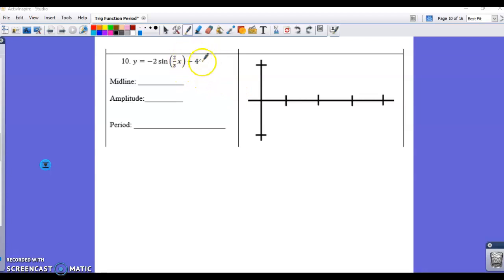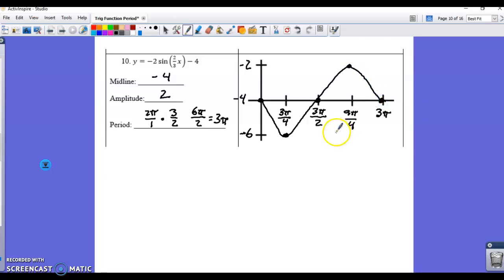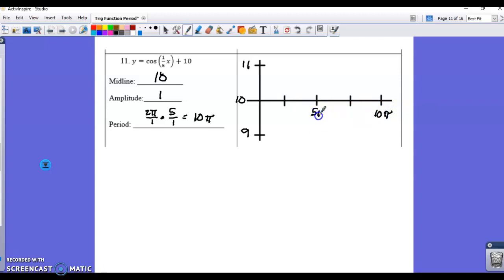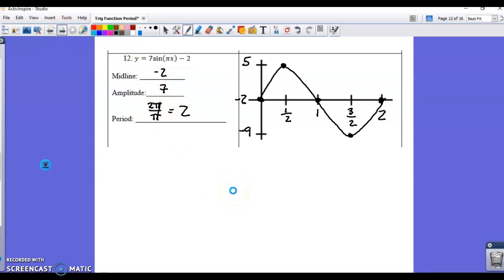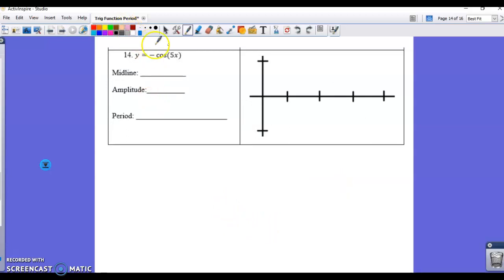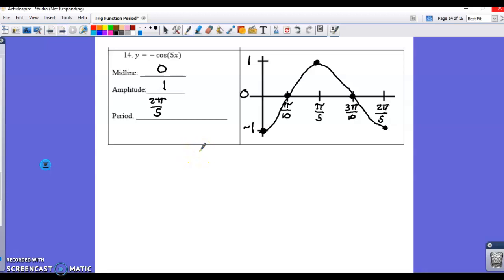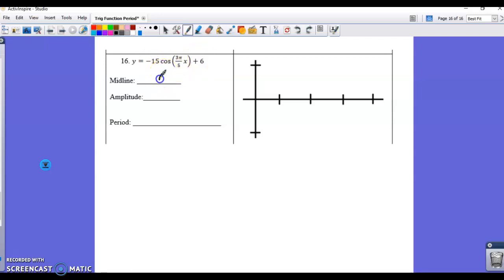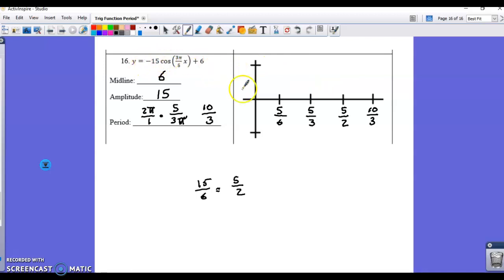Trig Func Period Part 2